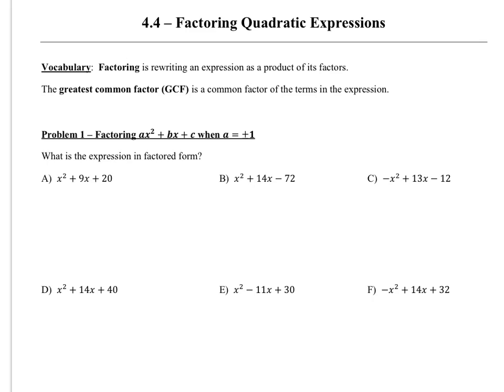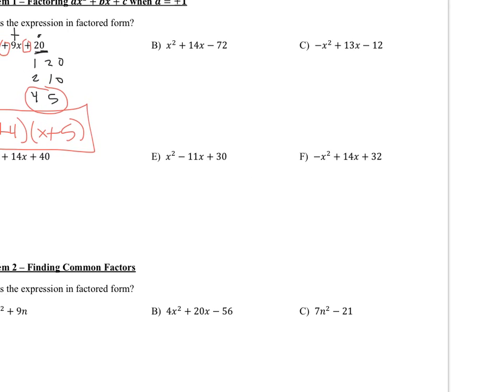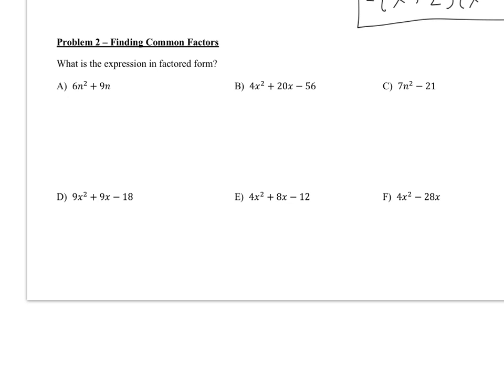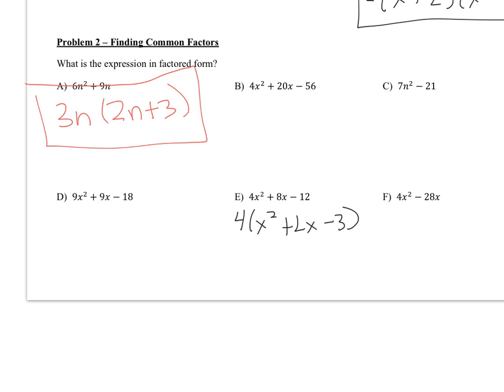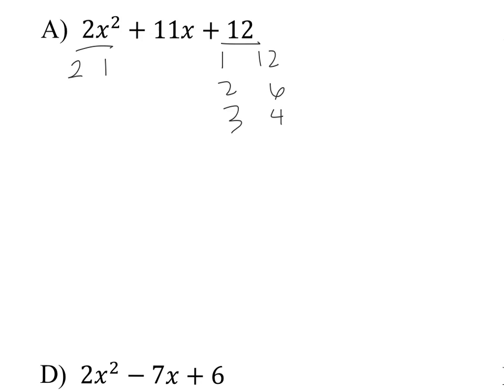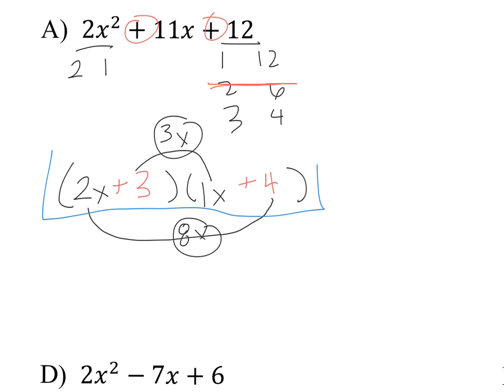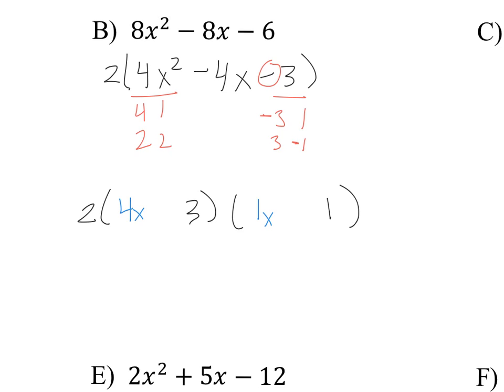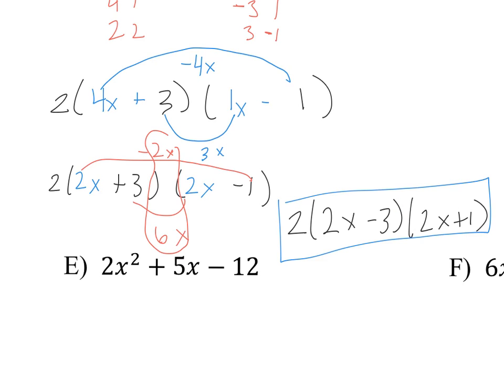H_alg2_4.4